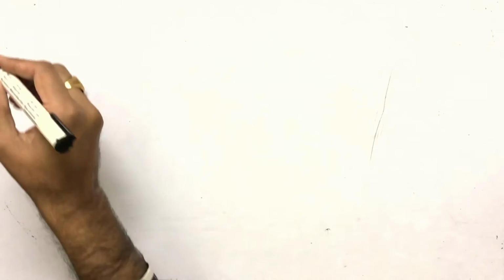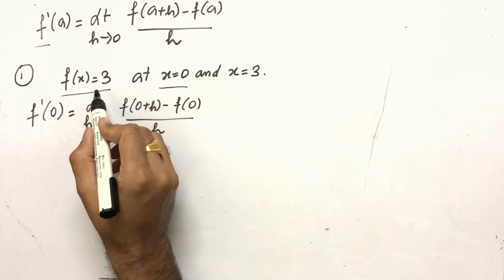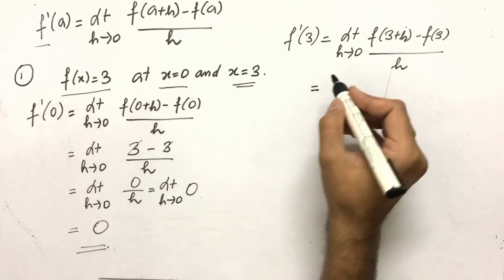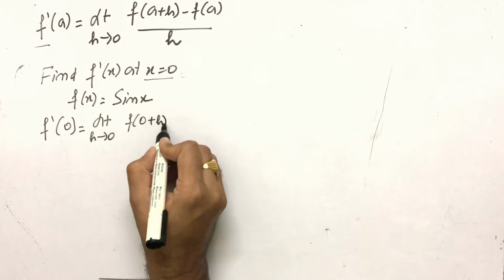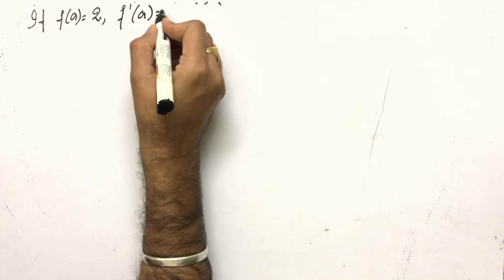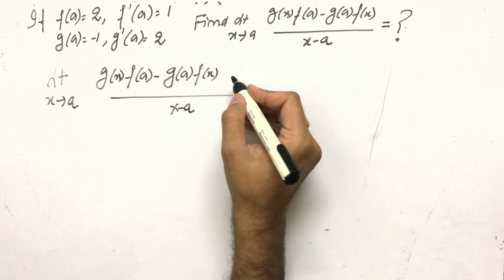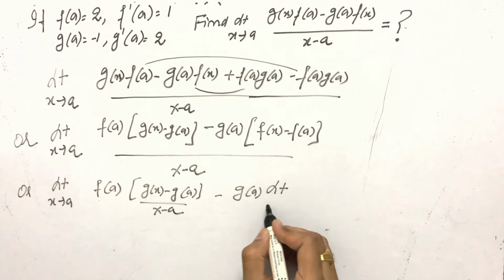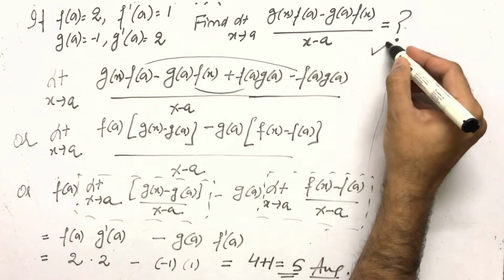004: NUMERICAL ON DERIVATIVE OF FUNCTION AT A FIXED POINT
DERIVATIVE FIRST EXERCISE
DERIVATIVE USING DEFINATION